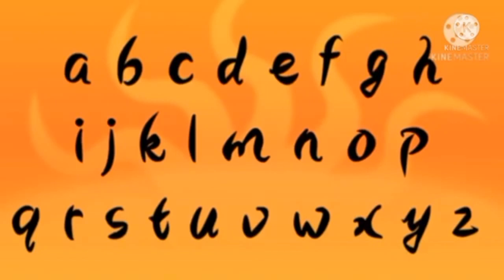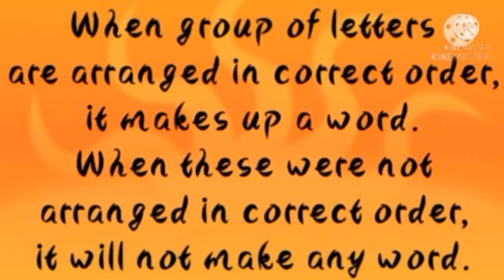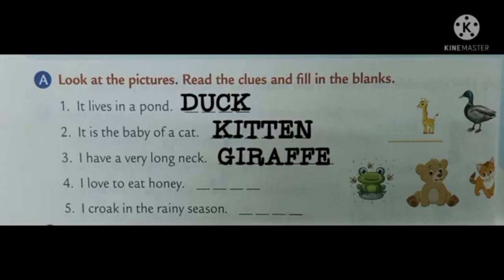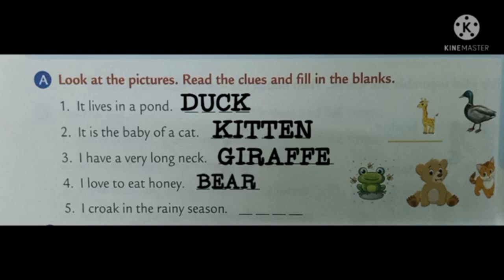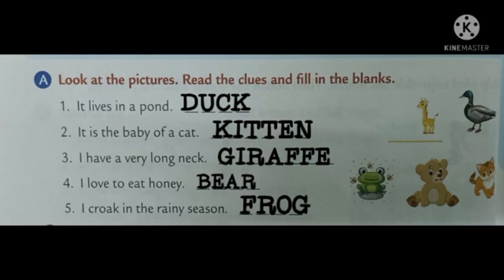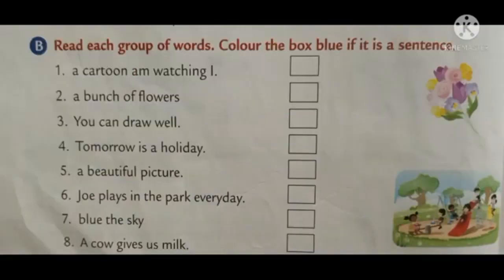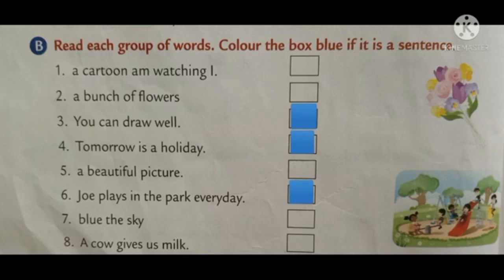GRADE II ENGLISH Grammar Chapter 1 Words and Sentences